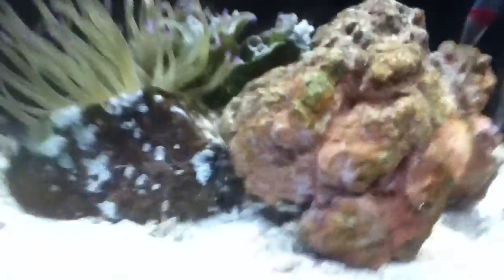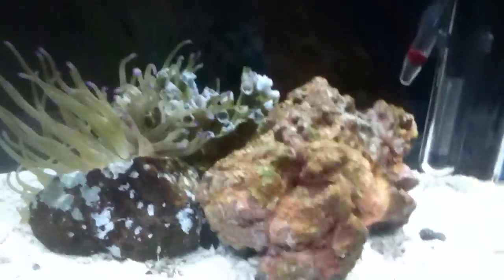Live rocks and anemone!!!